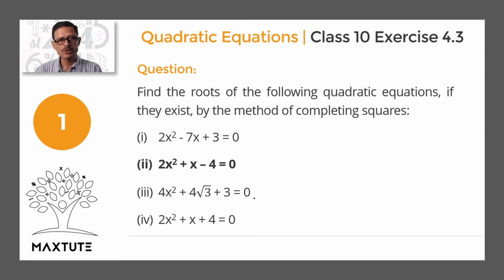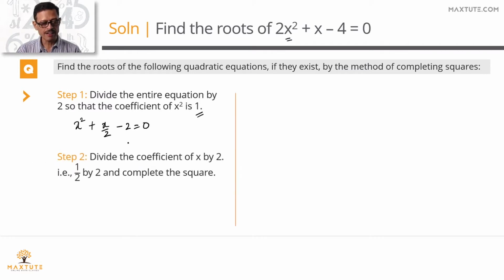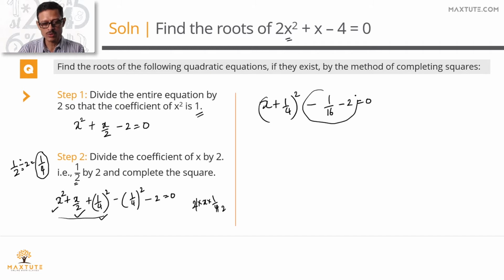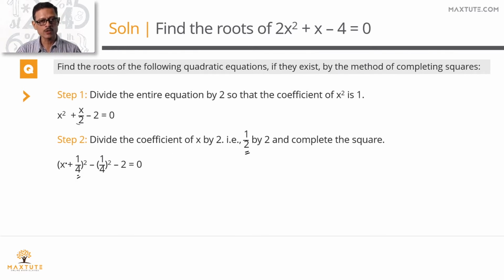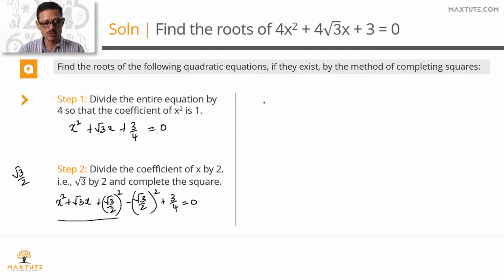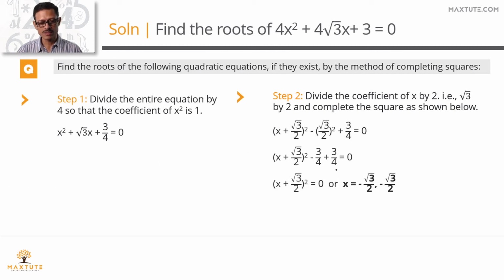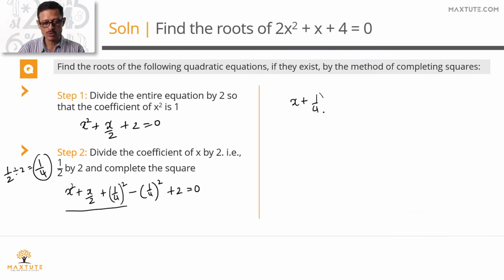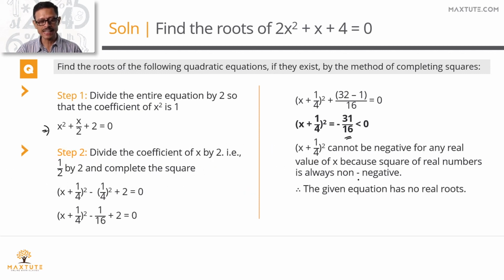NCERT Solutions For Class 10 Maths | Quadratic Equations | Exercise 4.3 Q 1-ii-iii-iv (3 questions)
CBSE Online Coaching | NCERT Exercise Solution Class 10 | Quadratic Equations | Exercise 4.3 | Q 1-ii-iii-iv

Question 1 of Exercise 4.3 contains 4 quadratic equations. in which the solution to the first equation was discussed. Solutions to the remaining 3 equations have been discussed in this video.

Questions:
Find the roots of the following quadratic equations, if they exist, by the method of completing squares:
ii) 2x^2 - x + 4 = 0
iii) 4x^2 + 4x*sqrt(3) + 3 = 0
iv) 2x^2 + x + 4= 0

This video contains detailed steps to find the roots of a quadratic equation using the method of completing the squares.

Detailed explanatory answers and video solutions to NCERT Exercise Problems for Class 10 Maths @

Score 100% in CBSE 10th Maths board exam with Maxtute's CBSE Class 10 Online Maths classes @